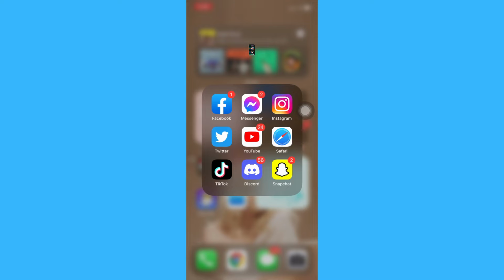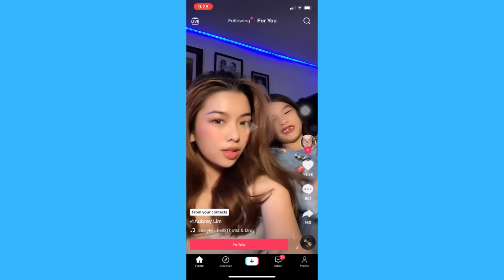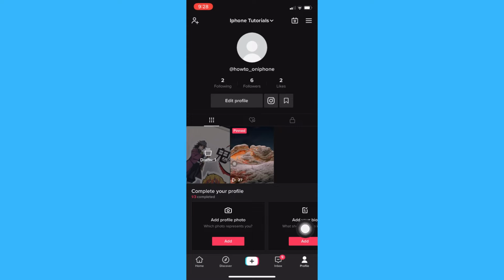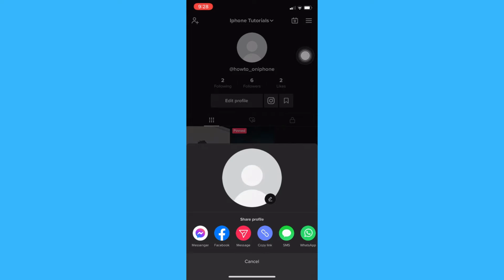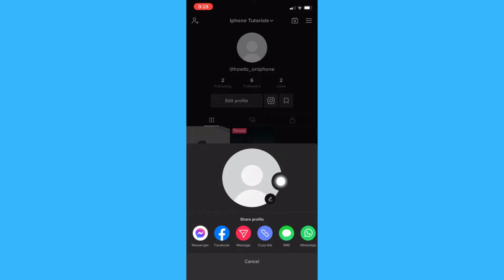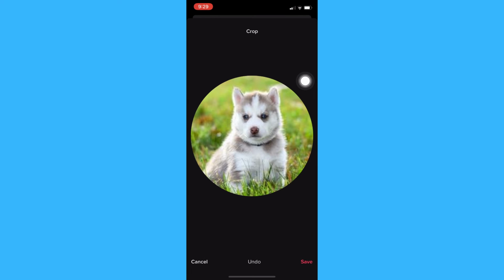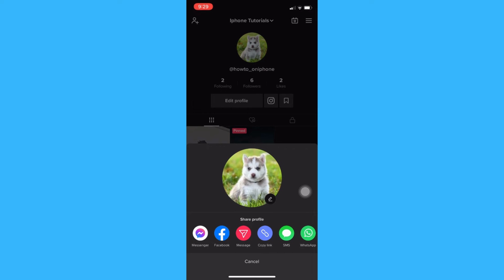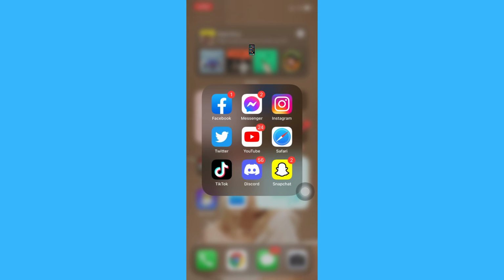How To EASILY Change Your Profile Picture on TikTok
Learn How To Change Your Profile Picture On TikTok

In this video I will show you how to change profile picture on TikTok. This is a tutorial on how to change your profile picture on TikTok in 2022